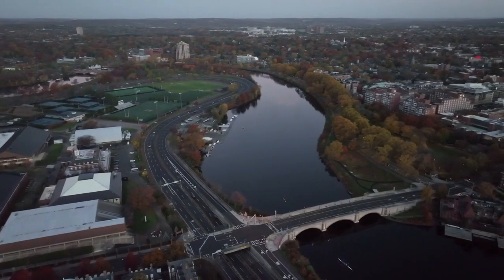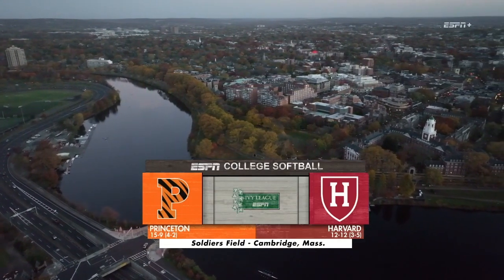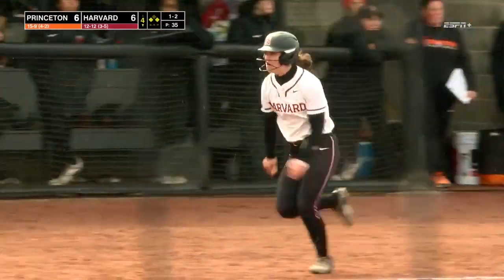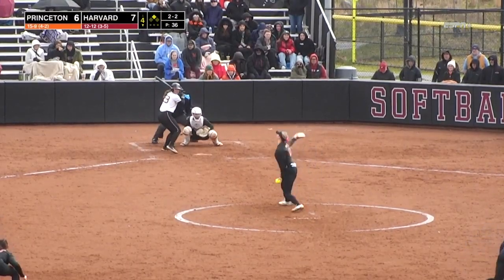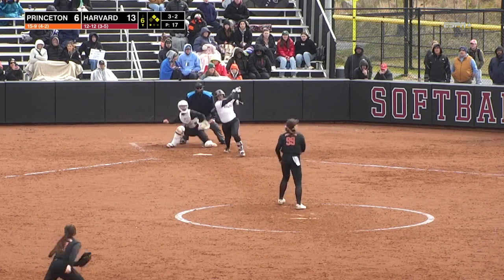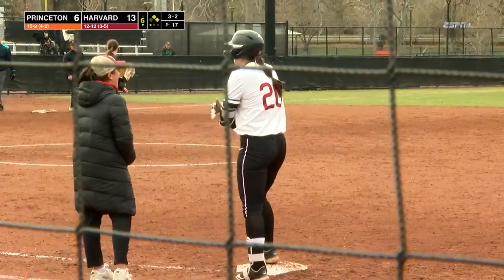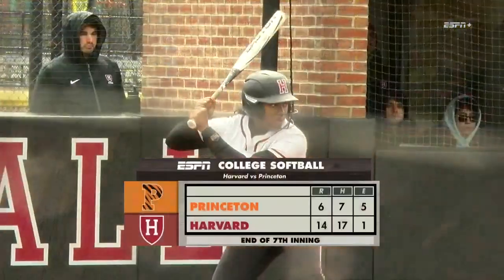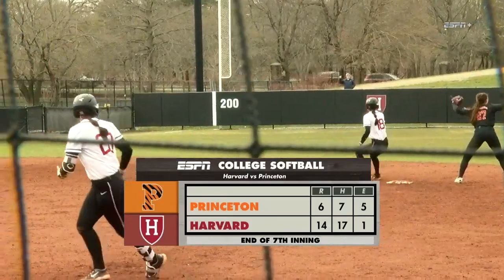Highlights | Harvard vs. Princeton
Highlights from Harvard's thrilling comeback against Princeton in the series opener.